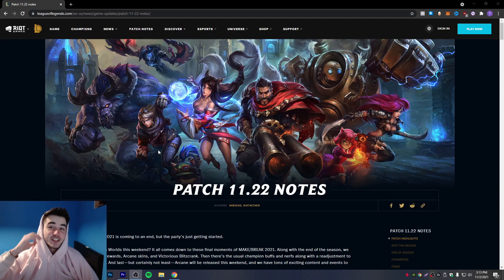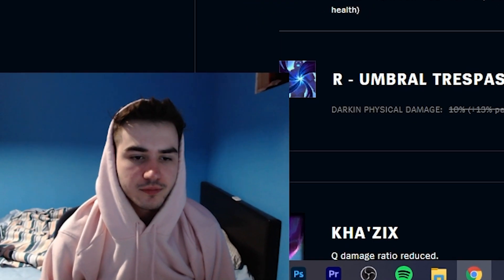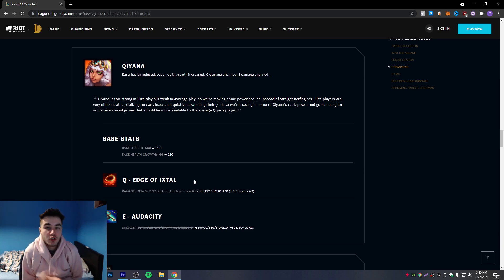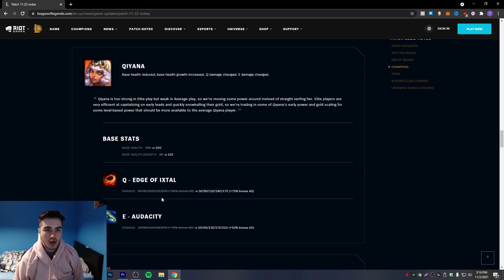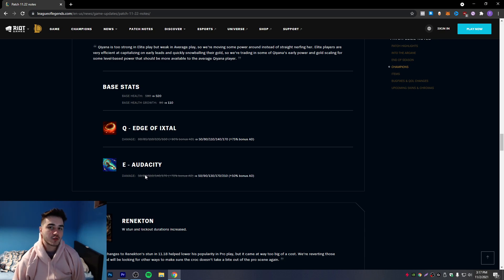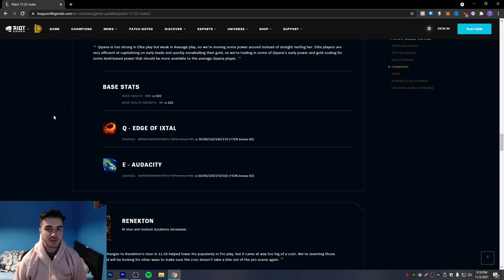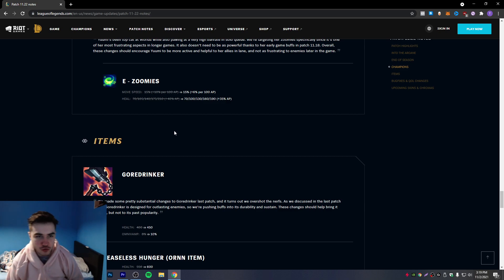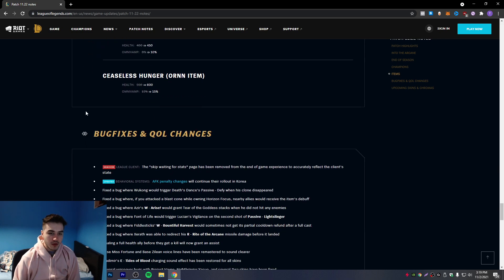Is Qiyana OFFICIALY DEAD?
Qiyana is OFFICIALY DEAD? League of Legends Patch 11.22 Review